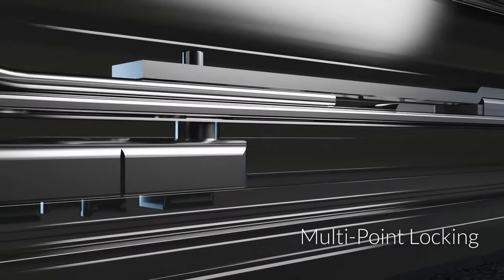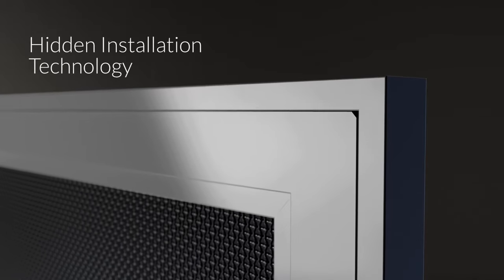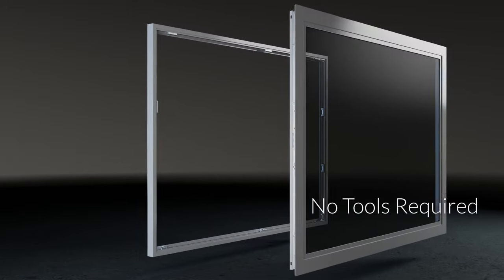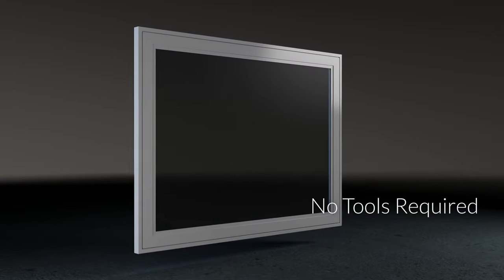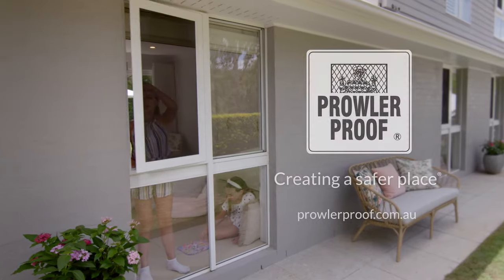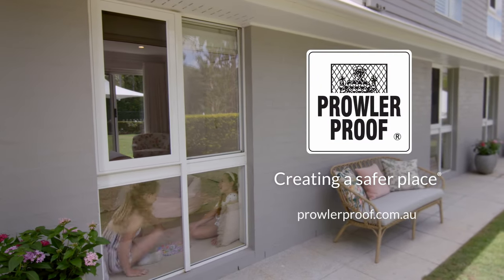Prowler Proof Hinge Window Security Screen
The Prowler Proof Hinge Window security screen is like no other on the market, with it's multi-point locking, removable sash and two-way anction handle. There is nothing safer.